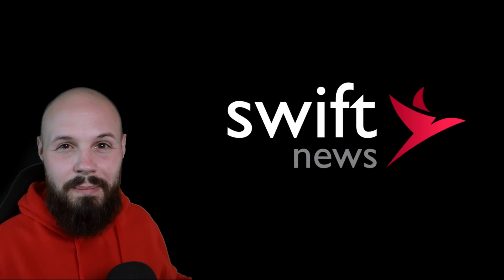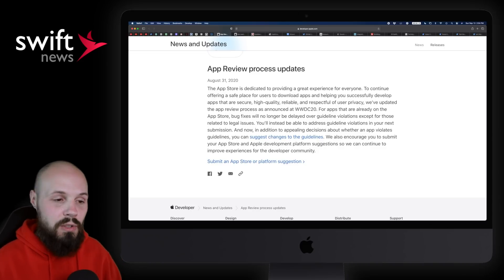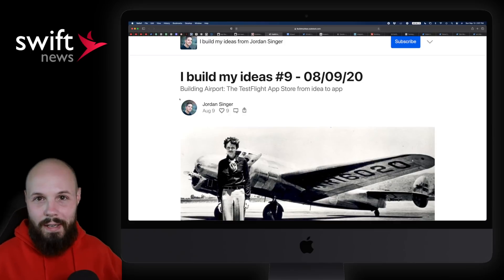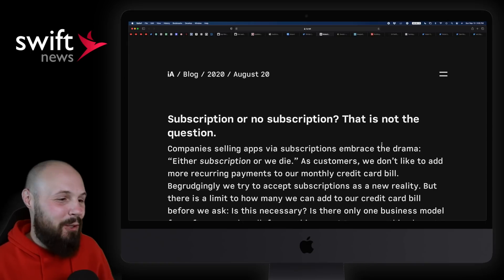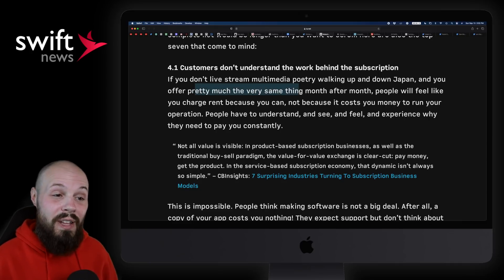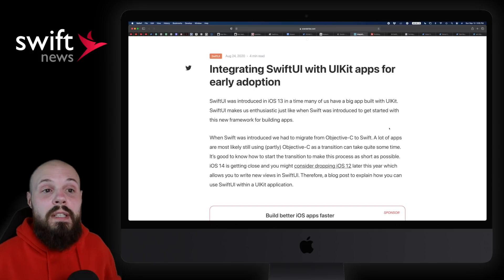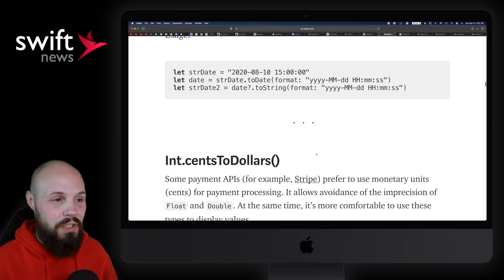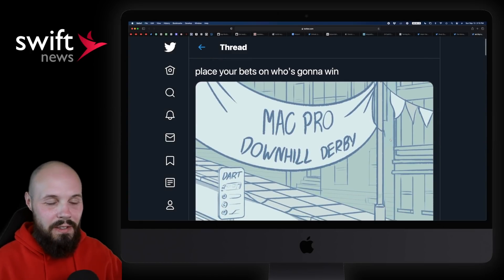App Store Changes, Airport, Subscriptions, App Clips, SwiftUI & More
In this episode we discuss a couple new updates to the App Store, a new "Test Flight App Store" called AirPort, as well as if you should monetize your app with subscriptions. We also talk about SwiftUI, App Clips, Swift Extensions, ARKit & More!

Timestamps:
0:00 Where Have I Been?
0:43 Job Offer
1:48 App Store Updates
4:30 Airport
6:03 Aviary Twitter Thread
7:07 Subscription Monetization
10:50 Apple Event
11:38 SwiftUI in UIKit
13:26 24 Swift Extensions
14:32 App Clips
15:37 AR Corner
16:38 LOL